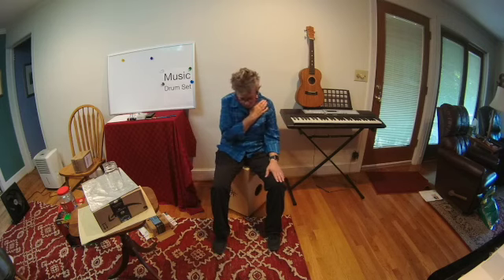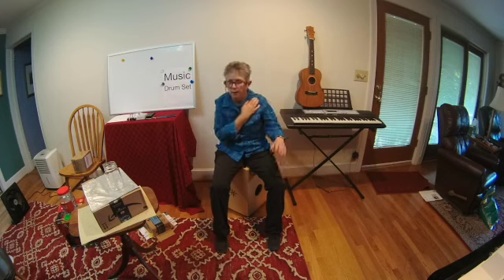Body Drum Set - Alternating Foot and Left Hand, Play Along Jam Beat